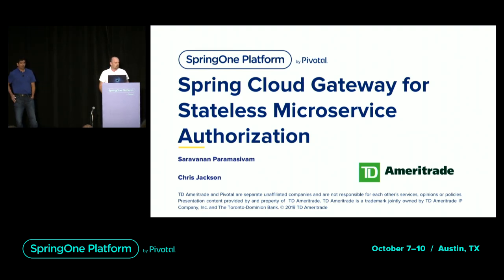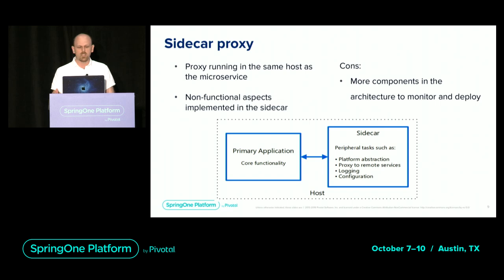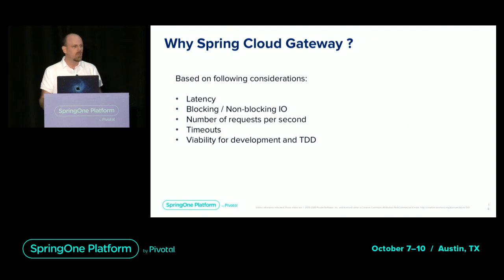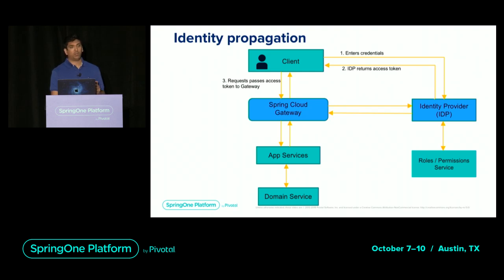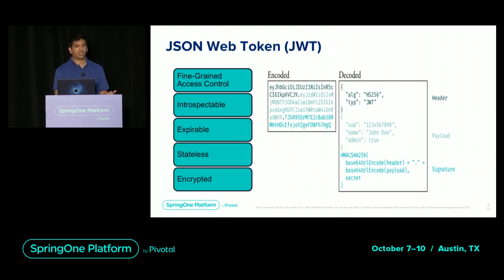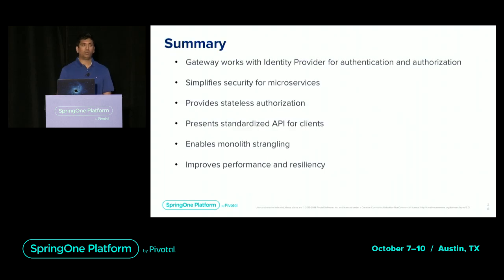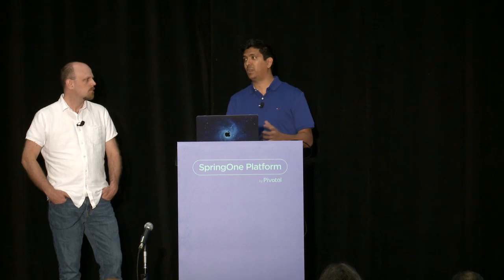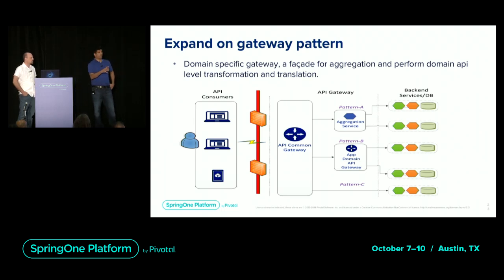Spring Cloud Gateway for Stateless Microservice Authorization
Improving and maintaining tech agility, time to market, and application modernization is challenging as the number of microservices we own and manage grows. How do you track who uses your applications? How can you establish and enforce common policies or flows to authenticate and authorize permissible use? How can you ensure effective governance?

In this talk, we'll share the approach at TD Ameritrade to solve these cross-cutting functions in an efficient and effective way. We'll discuss why and how we decided on API Gateway using Spring Cloud Gateway; the different use cases we're solving; our implementation for authentication and authorization leveraging IDP, OAuth2, and JSON web tokens; and how we brought the whole solution together for microservices running on Pivotal Platform.
Architects and developers attending this talk will see how the API Gateway pattern can help to successfully modernize web platforms with greater tech agility and faster time to market.

Speakers: Saravanan Paramasivam; Software Engineer, TD Ameritrade; Chris Jackson; Senior Developer, TD Ameritrade; Taher Saif; Sr. Manager, TD Ameritrade